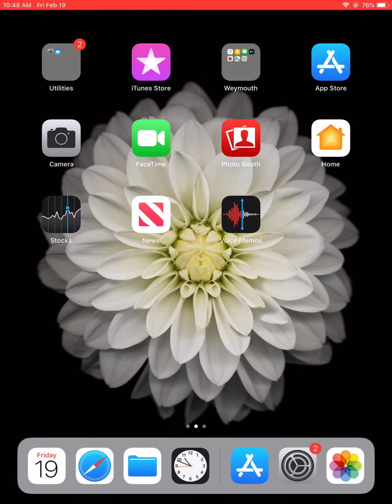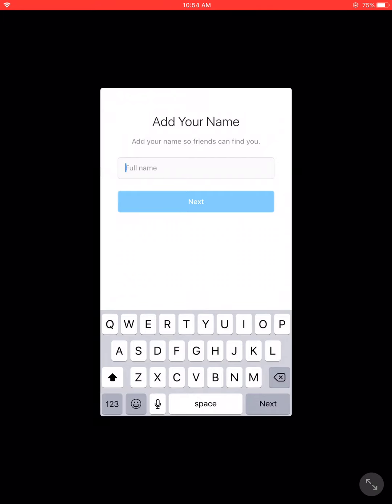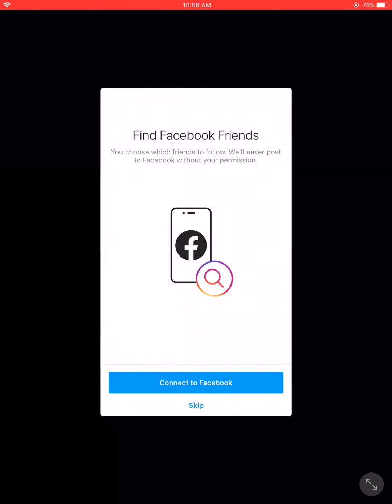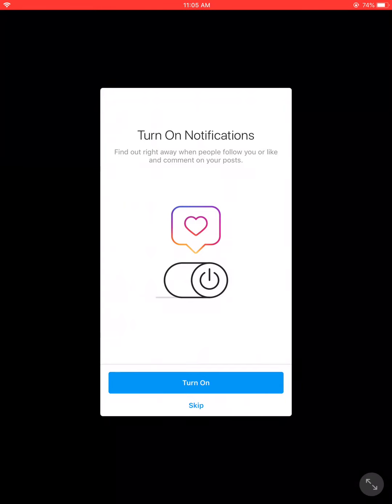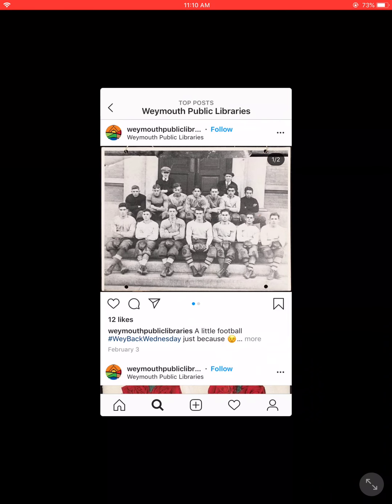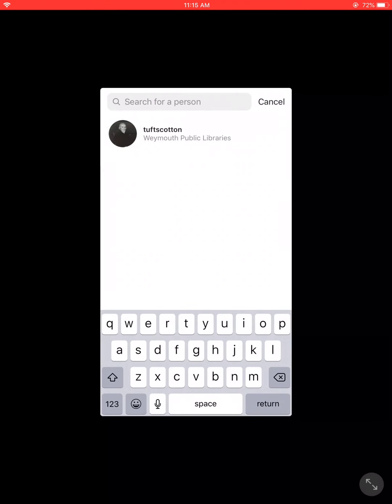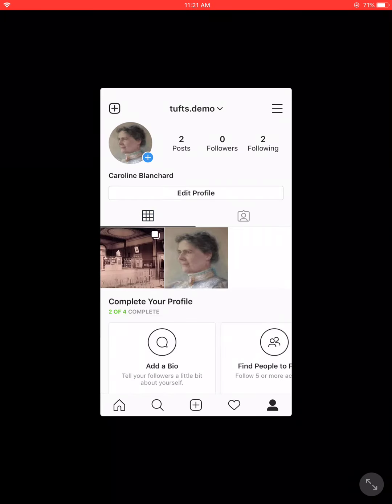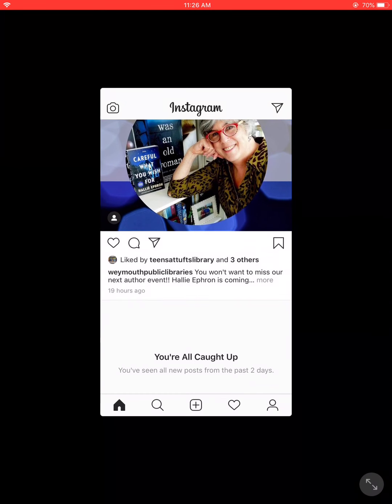Instagram Masterclass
Get ready for March Madness by following @weymouthpubliclibraries on Instagram!

00:00 Download the app
03:45 Set up an account
11:21 Link to Facebook
13:00 Settings
18:07 Parts of the App
21:21 How to Search and Follow an Account
23:58 How to Create a Post
35:00 Stories
36:46 Direct Messaging